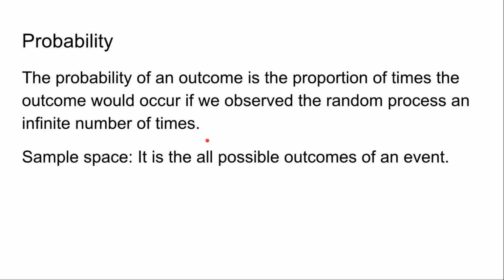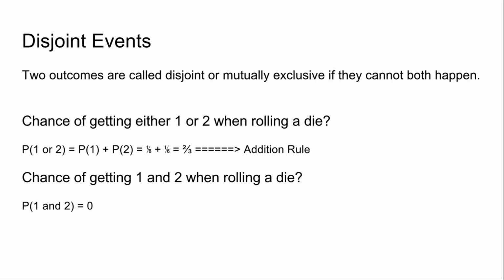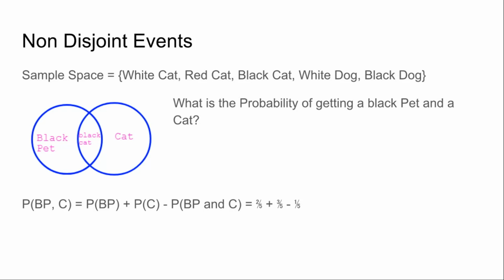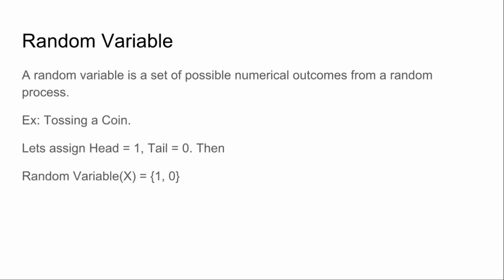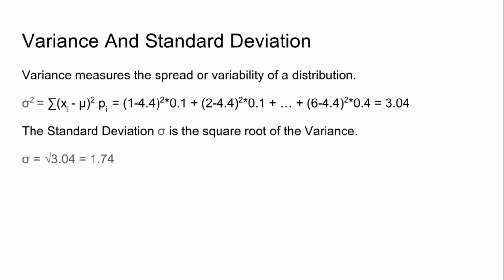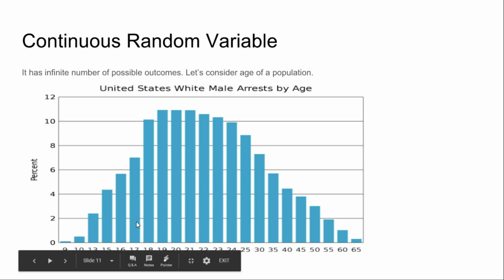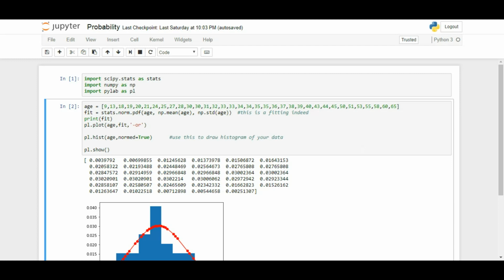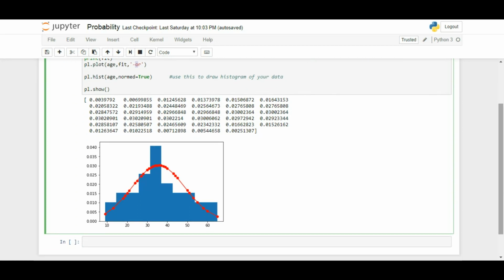Image Classifier Tutorial | Probability Basics #3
Goal is to create an Image Classifier using Tensorflow that can recognise an Image more than 95% of the time. For that we need to understand basics.